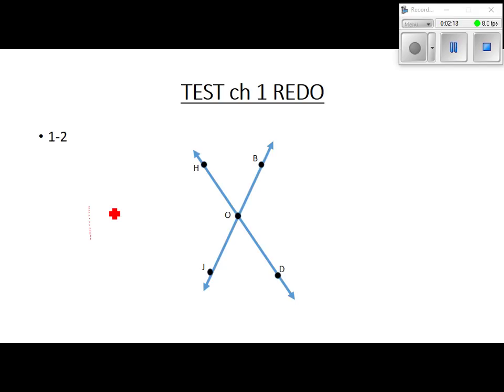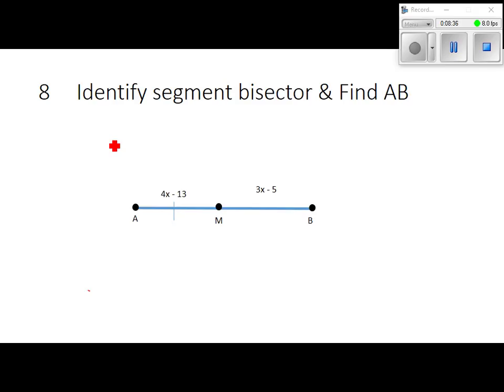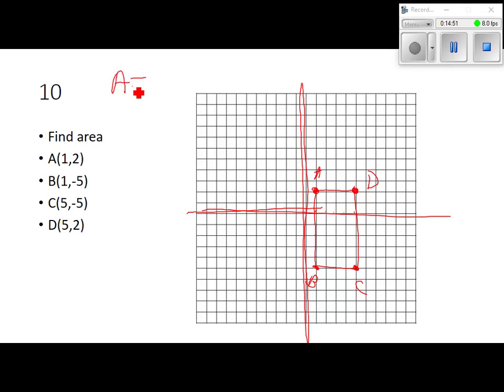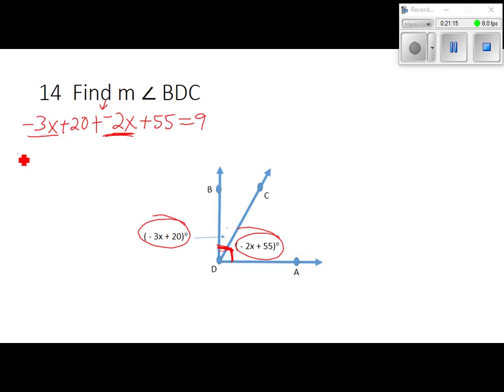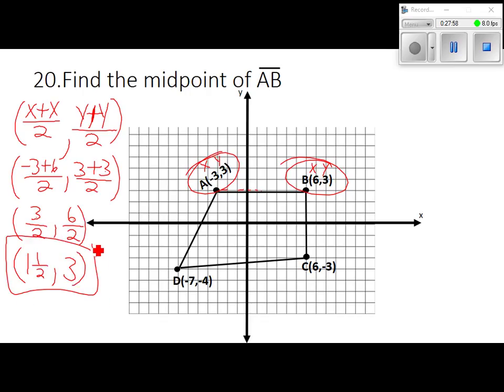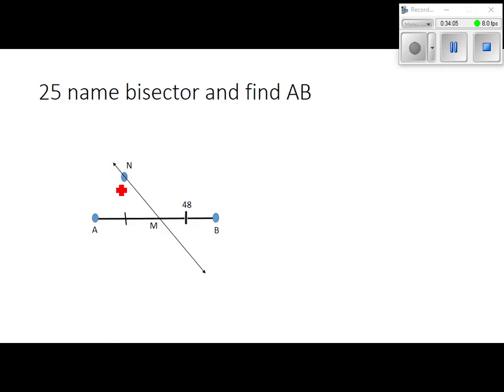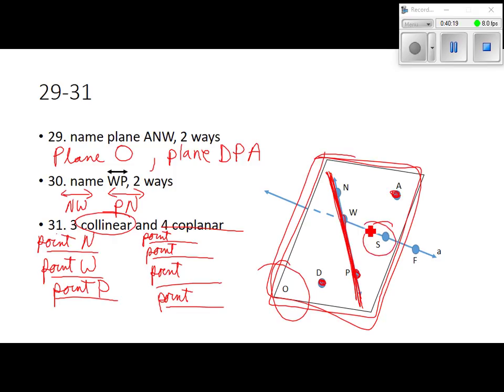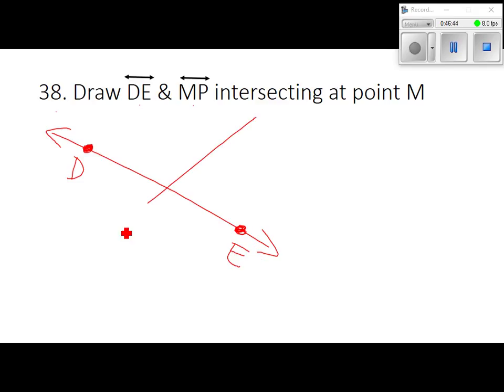video chapter 1 test redo 17 18